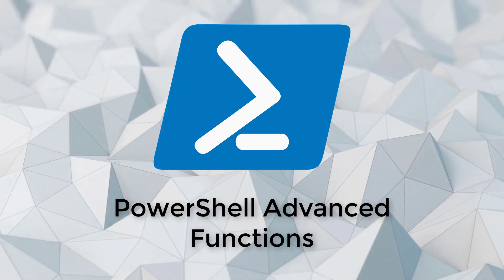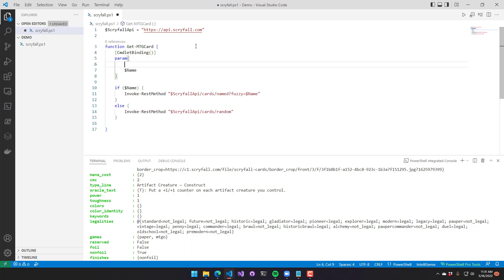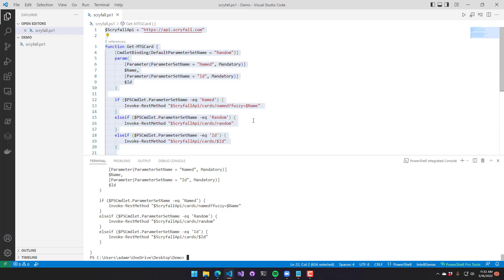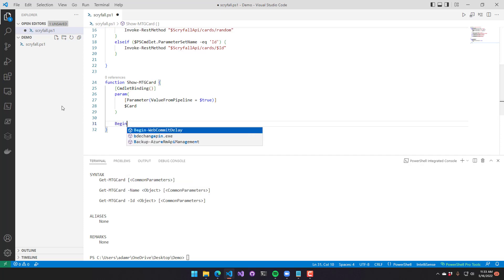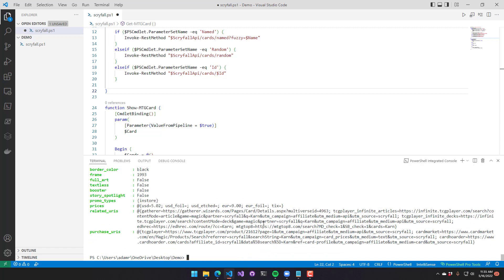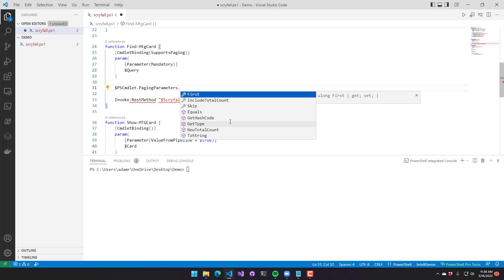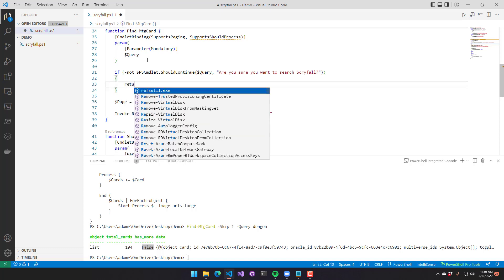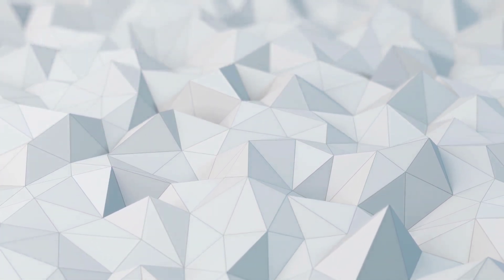PowerShell Advanced Functions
In this video, we'll create some advanced functions with multiple parameter sets, one that supports pipeline input and take advantage of argument completers.